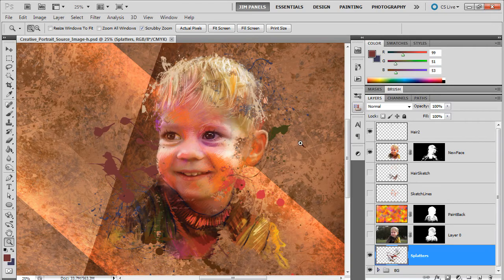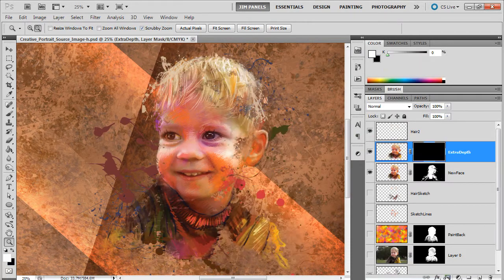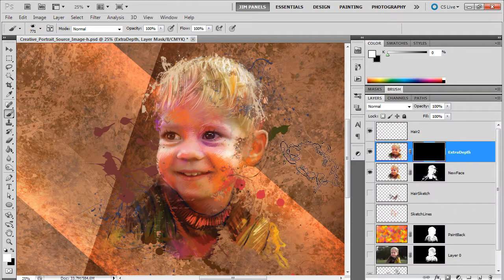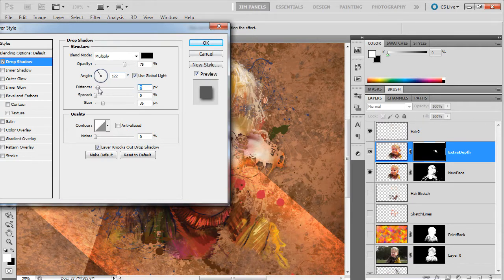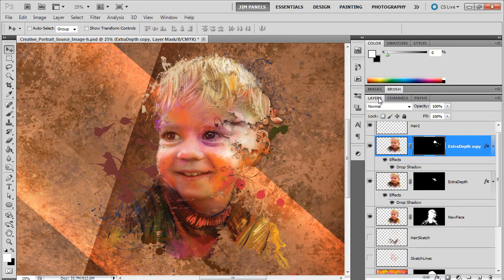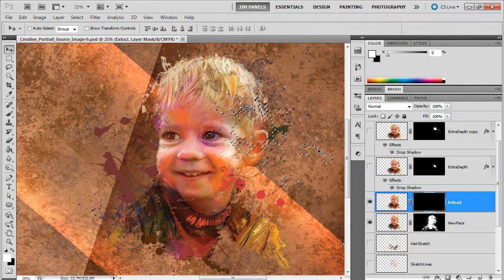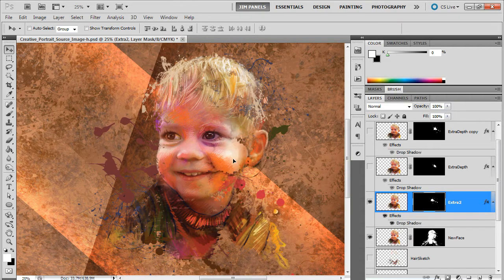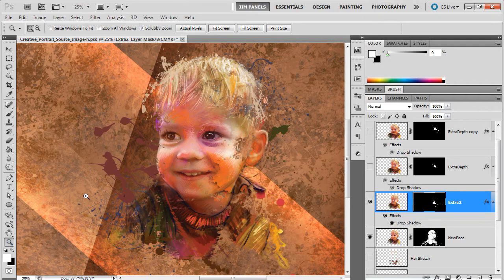Photoshop Creative Portrait Part 6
In this video we learn how to create some extra depth using duplicates of our image and revealing them through a layer mask.